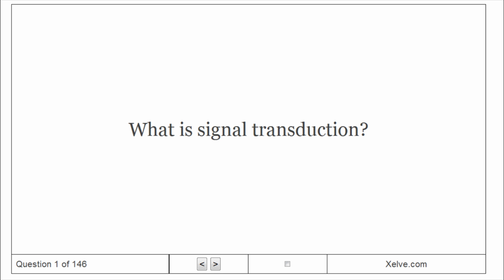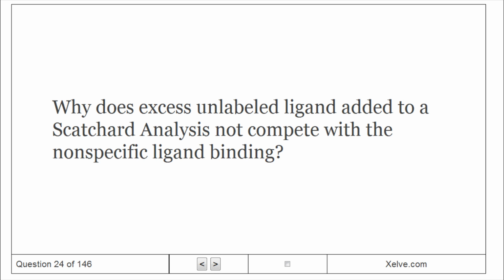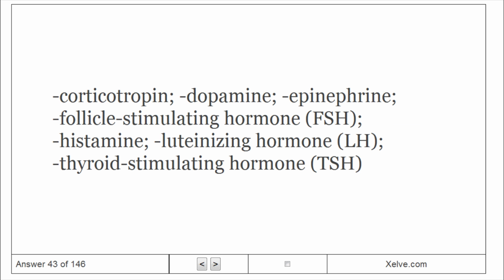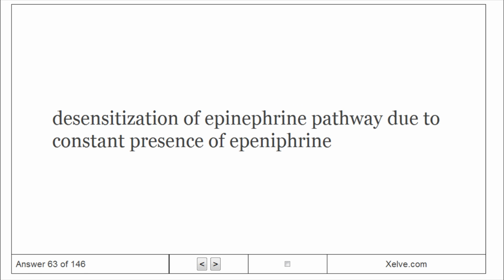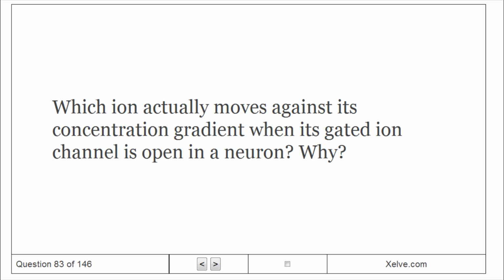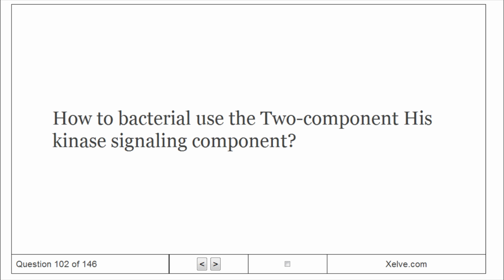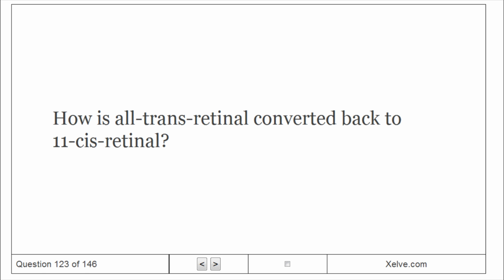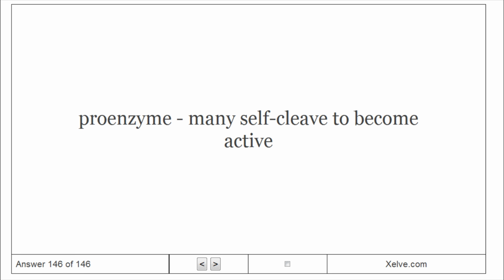Biochemistry - 12 Biosignaling - Flashcards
Learn Biochemistry